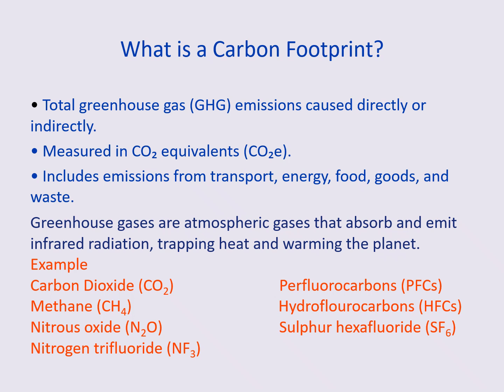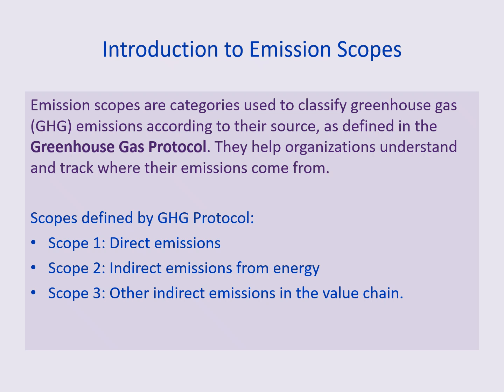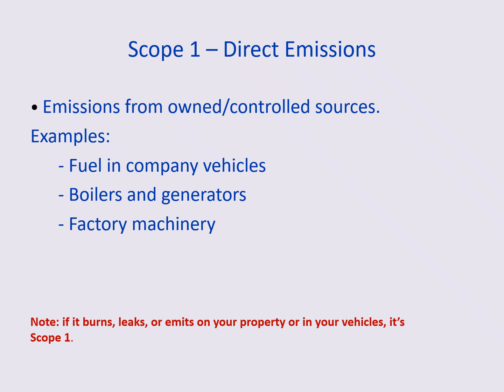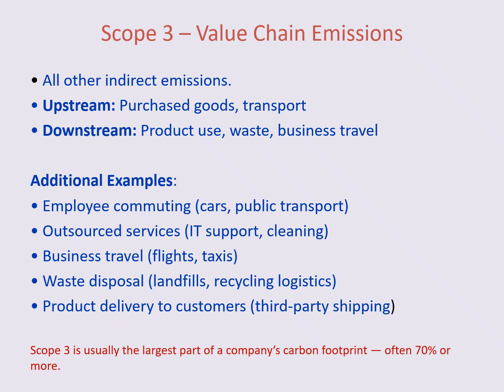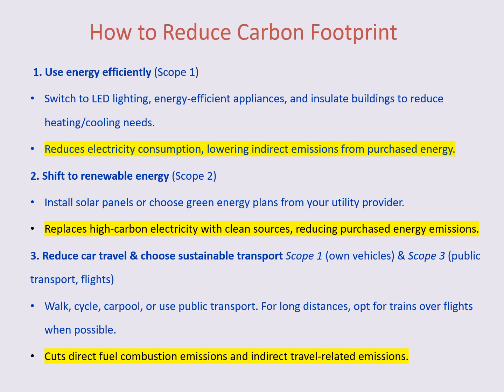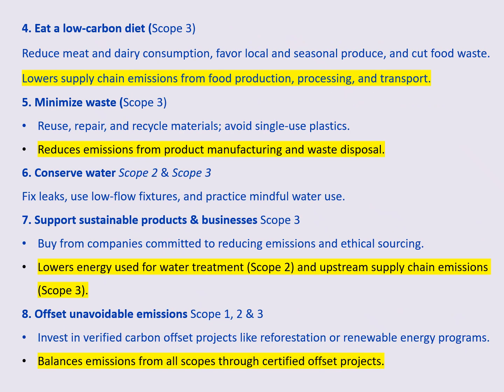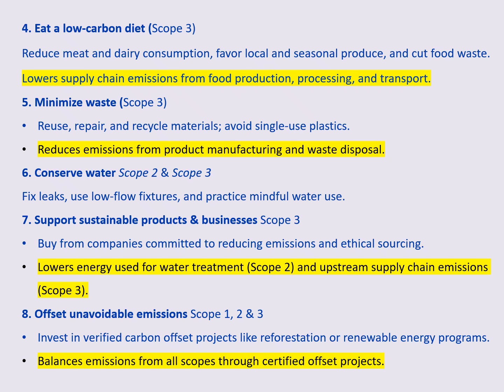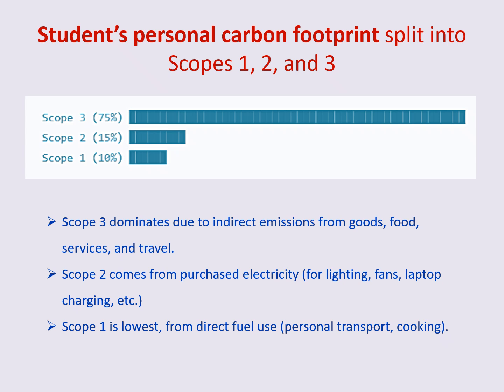Carbon Footprint Scopes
Carbon Footprint Scopes 1,2 &3 explained with example